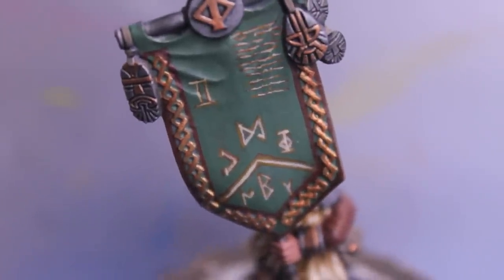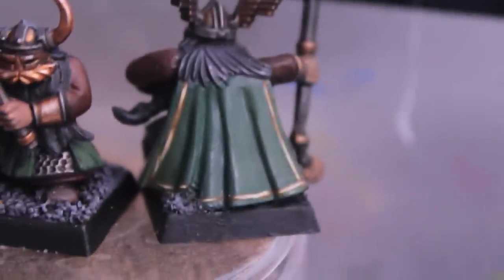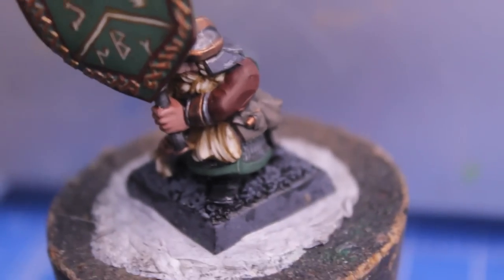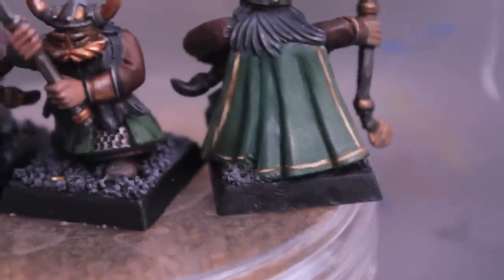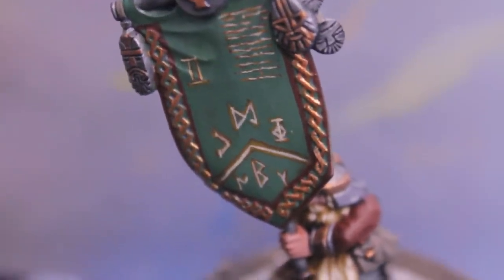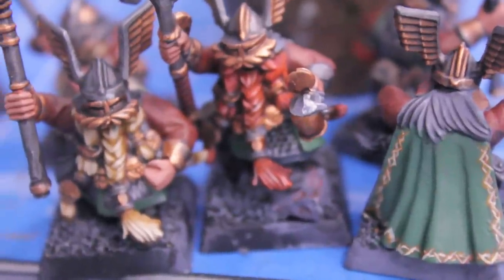Project Dwarfs - Day 16 - RE-DO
Here is the re-done Day 16 with audio fixed!  Thanks again for all your support and encouragement!